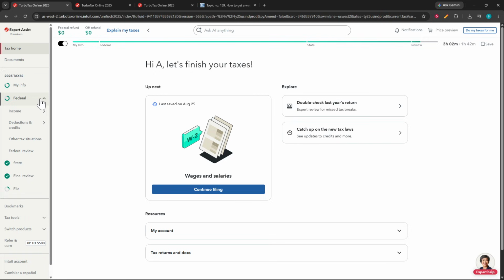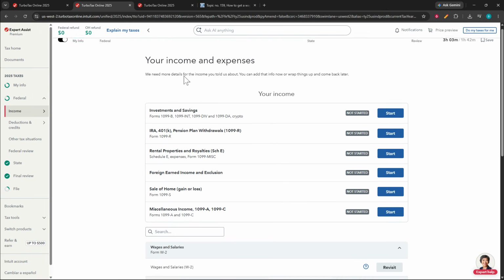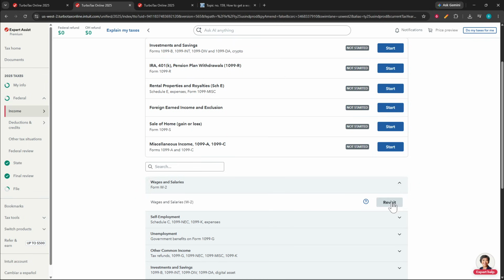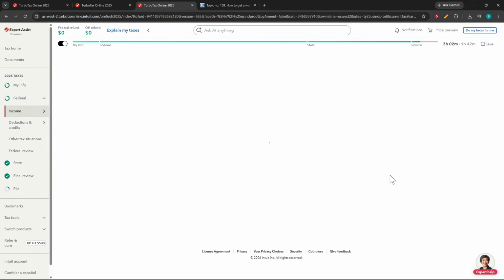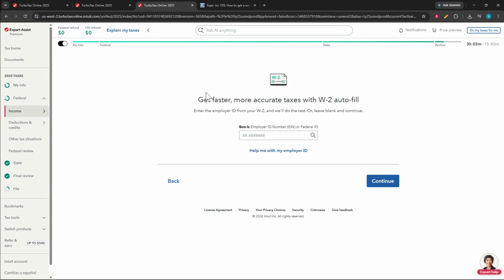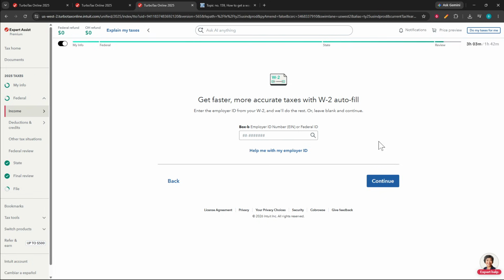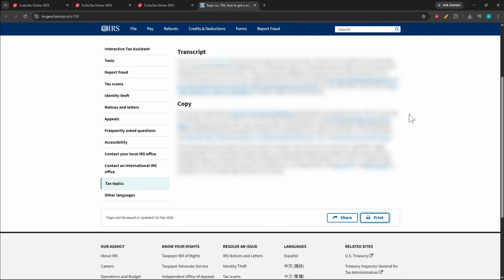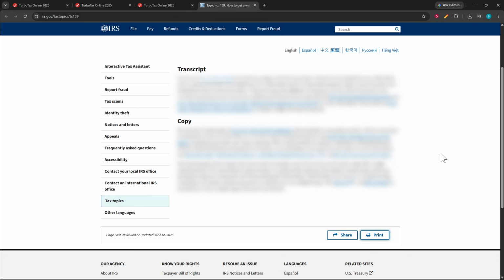How to Import W-2 on TurboTax [2026 Step By Step Guide]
In today's video, I'll show you how to import your W-2 into TurboTax step by step. If your employer or payroll provider supports W-2 importing, TurboTax may be able to retrieve your wage and withholding information automatically.

You'll learn how to navigate to the W-2 section, choose the import option, find or enter your employer information, provide the requested verification details, import your W-2, and review all imported information for accuracy.